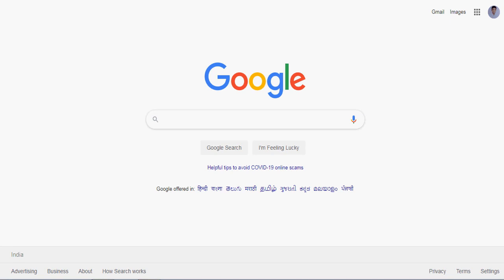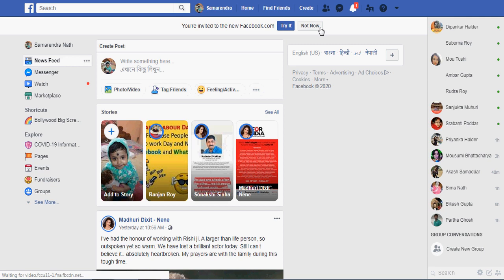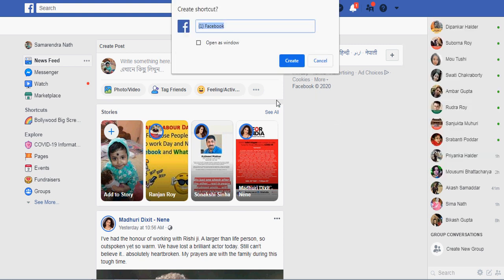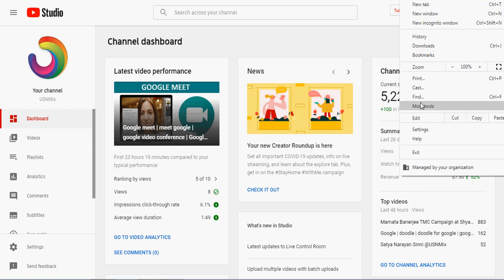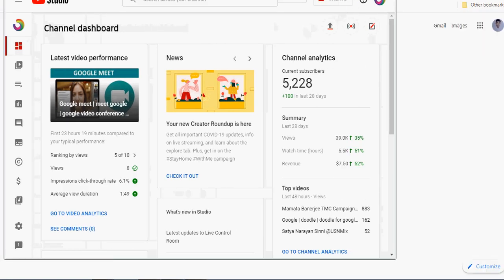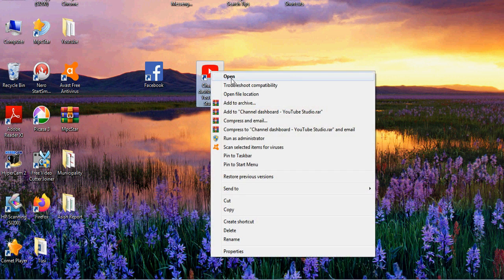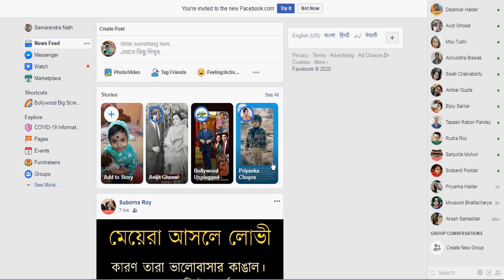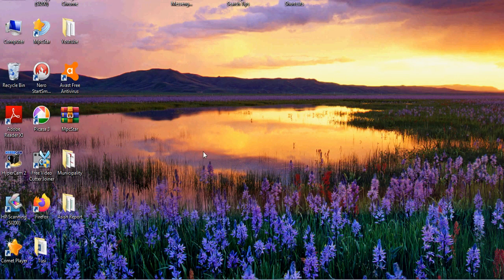Create website shortcut on desktop | How to create a website icon on desktop